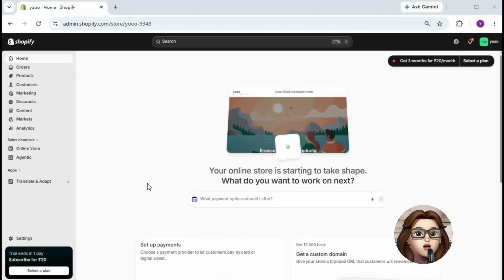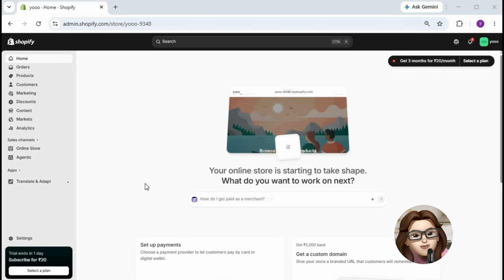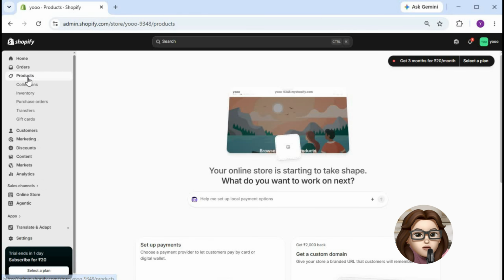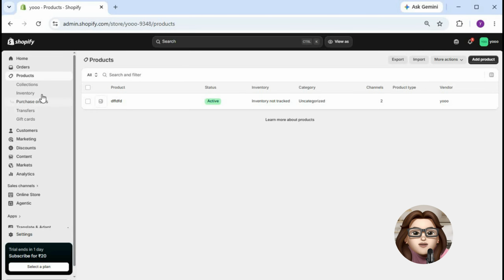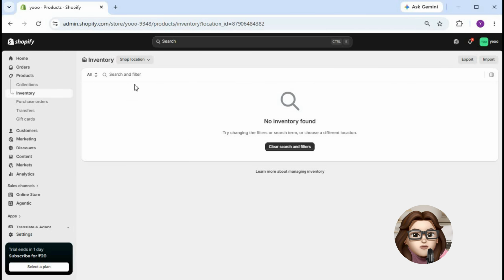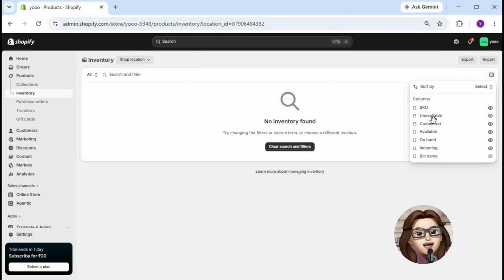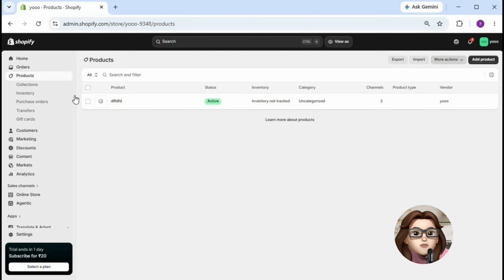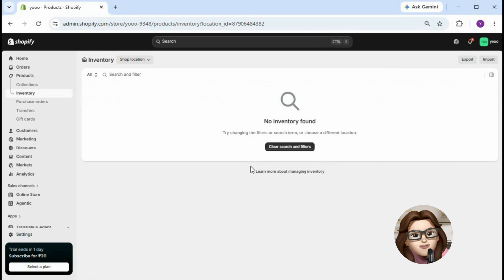How to Manage the Inventory in Your Shopify Store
Learn how to manage inventory in your Shopify store with this easy step-by-step tutorial. In this video, I’ll show you exactly how to track stock levels, update inventory quantities, manage product availability, and keep your Shopify inventory organized in 2026.

Inventory management is one of the most important parts of running a successful online store. Proper inventory tracking helps prevent overselling, reduce stock shortages, improve customer satisfaction, and ensure your products remain available when customers want to purchase them.

In this tutorial, you'll learn how to access Shopify inventory settings, adjust stock quantities, manage inventory locations, track product availability, and monitor inventory performance step by step. I’ll also explain how Shopify inventory tools work and how they can help streamline your business operations.

You'll discover practical tips such as:

Tracking inventory levels accurately
Updating stock quantities efficiently
Managing multiple inventory locations
Preventing overselling and stockouts
Monitoring low-stock products
Improving order fulfillment processes
Optimizing inventory management workflows

I’ll also explain common mistakes beginners make when managing inventory and how to troubleshoot quantity mismatches, inventory tracking issues, product availability errors, location conflicts, or stock synchronization problems.

This tutorial is perfect for Shopify store owners, dropshippers, entrepreneurs, wholesalers, marketers, agencies, developers, and anyone selling physical products online. Even if you're completely new to Shopify inventory management, the setup steps in this guide are beginner-friendly and easy to follow.

Managing Shopify inventory properly can help improve operational efficiency, reduce errors, increase customer satisfaction, improve product availability, and support long-term eCommerce growth.

If you found this tutorial helpful, make sure to like the video, subscribe to the channel, and turn on notifications for more Shopify tutorials, inventory management guides, eCommerce tips, and online business tutorials.

This video shows you How to Manage the Inventory in Your Shopify Store Easily! Watch this Video till the end to learn How to Manage the Inventory in Your Shopify Store.

Were you able to figure out How to Manage the Inventory in Your Shopify Store? Share this with your friends who want How to Manage the Inventory in Your Shopify Store.

Problem Solved in this Video-:

What Do you Think of How to Manage the Inventory in Your Shopify Store?